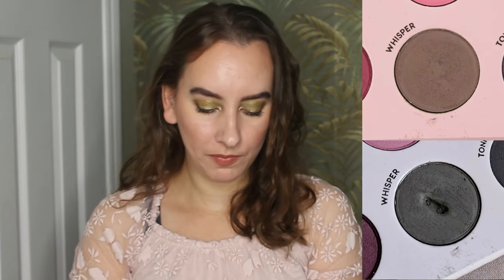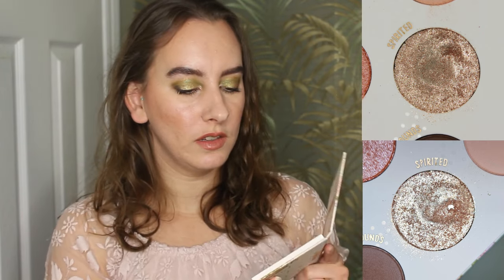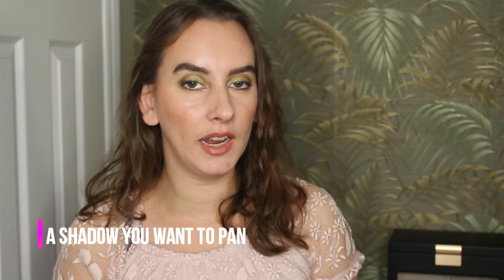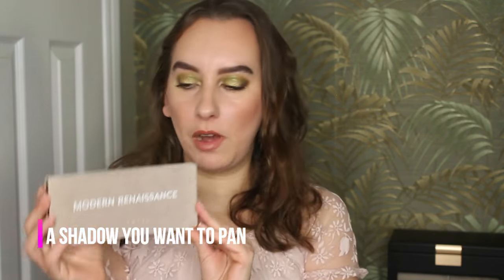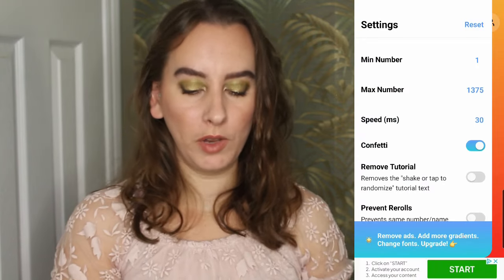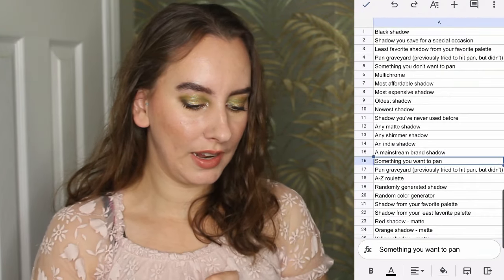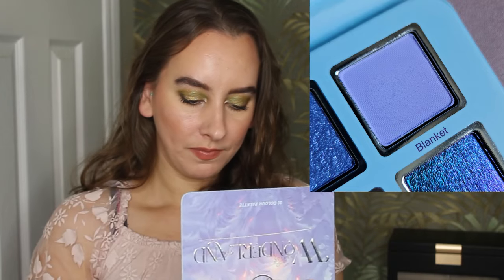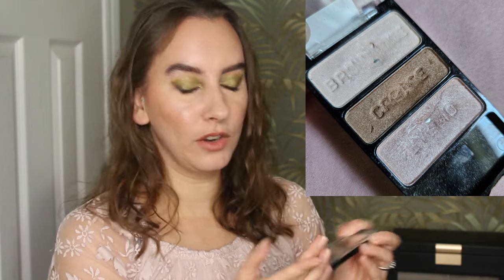Pan Those Eyeshadows REMIX // Update 1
I am bringing this project pan back with a twist. ♥

Laney's Prompts @makeupwithlaney

Products Mentioned:
Colourpop Smoke n Roses
Colourpop Wild Nothing ⚠️ SALE
ABH Modern Renaissance
ABH Sultry
Wet n Wild Walking on Eggshells